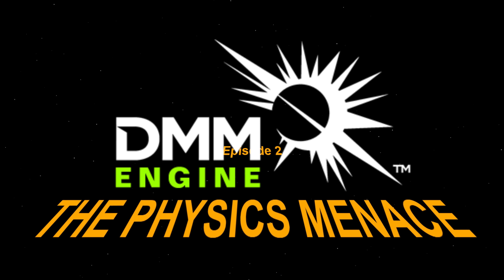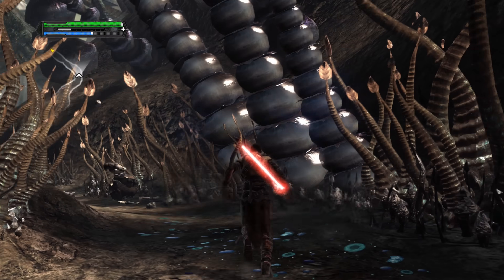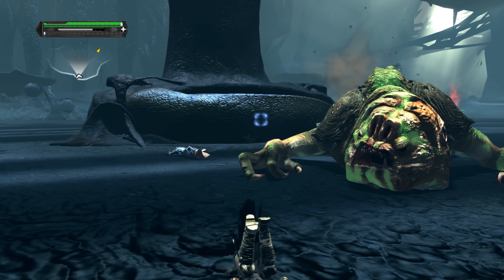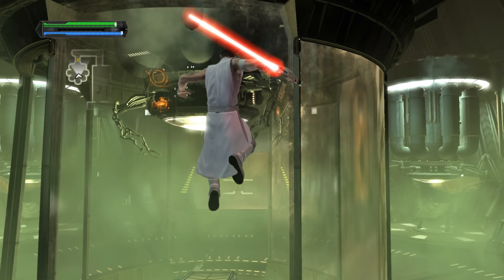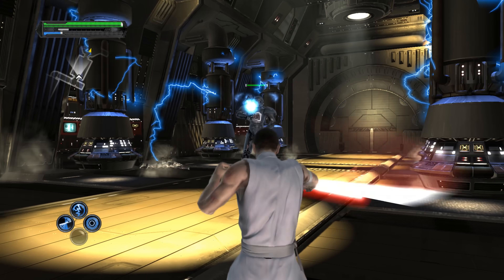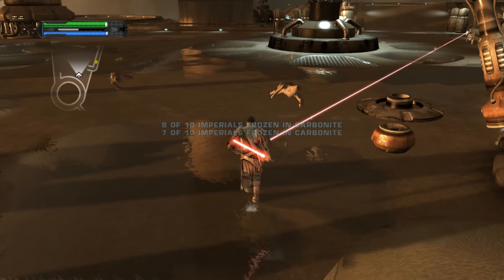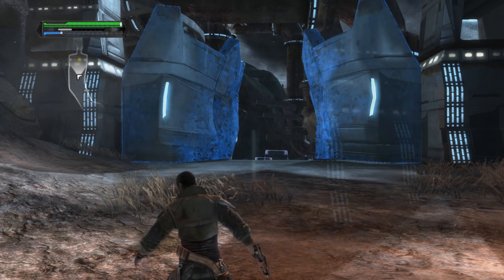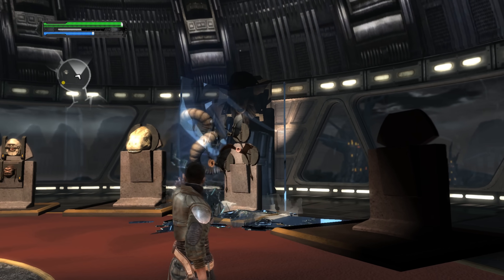Force Unleashed's DMM Physics - Part 2 of 4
My deep dive into the incredible physics seen in the Force Unleashed.